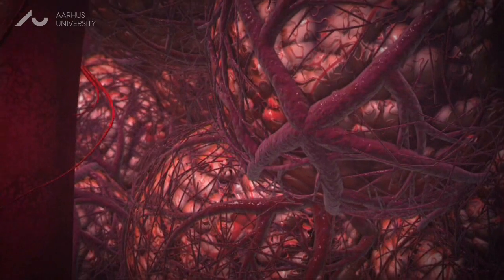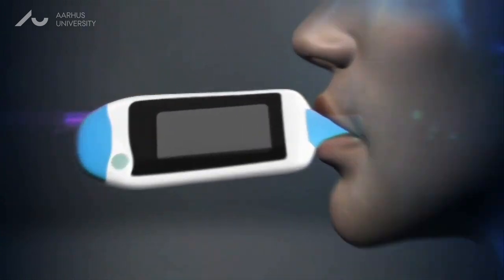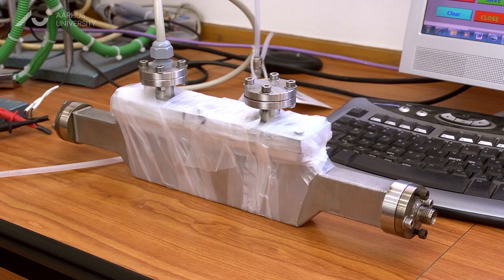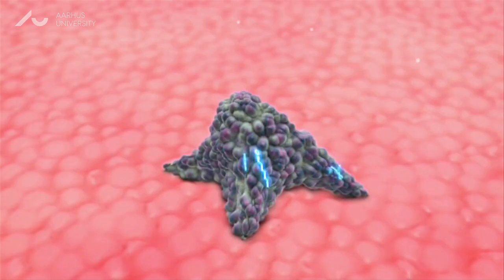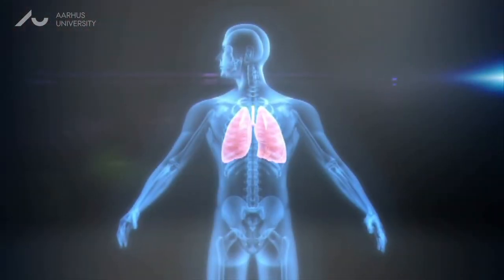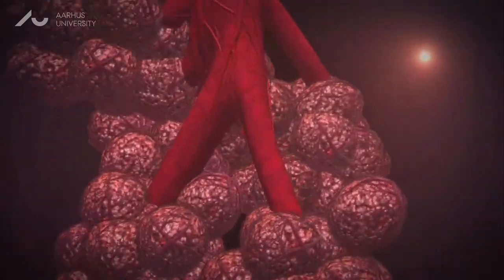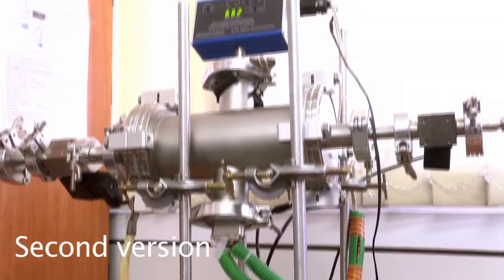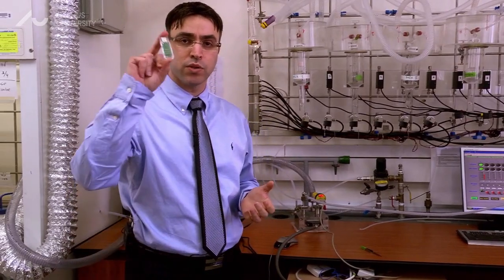Prof. Hossam Haick - Technion - Excellence in Research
Prof. Hossam Haick - Technion - "Excellence is what motivates me" - film interview made by Aarthus Universitet - Haick is the recipient of the ERC starting grant 2010 - he is a professor in Technion's Wolfson Faculty of Chemical Engineering, Technion's Russell Berrie Nanotechnology Institute and Lokey Center for Life Sciences and Engineering at Technion.